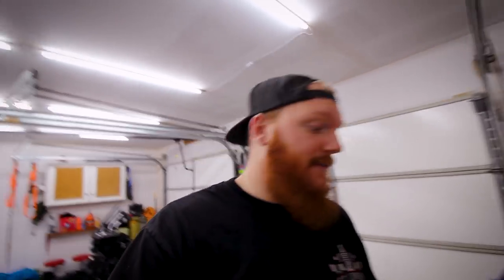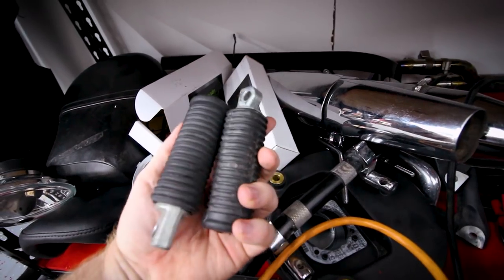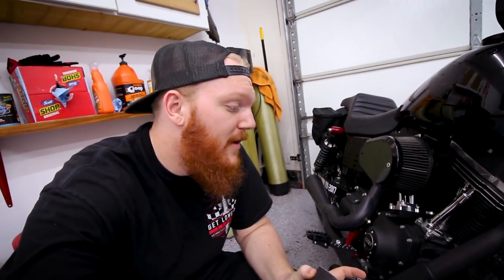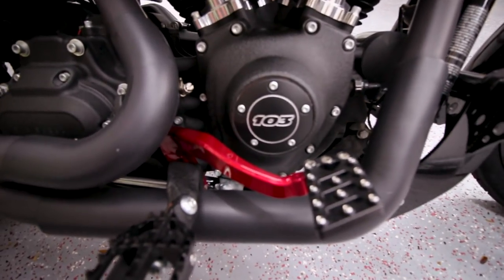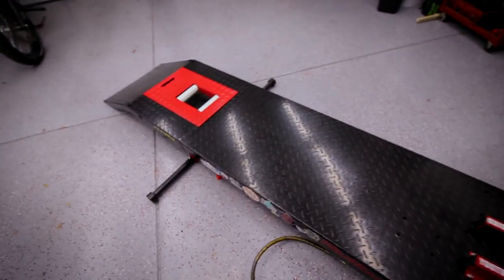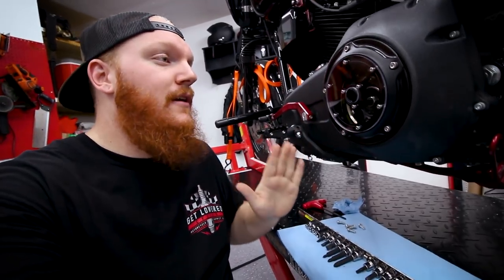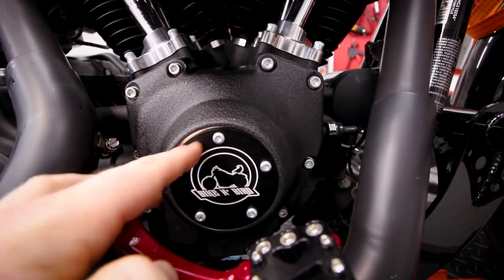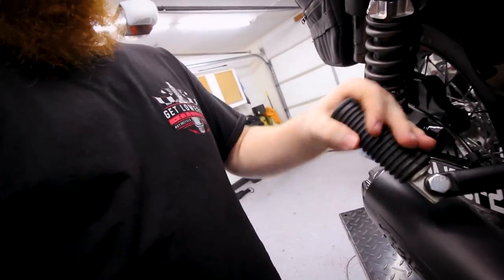Harley Dyna Build Series Ep. 12 - RSD Clarity Derby Cover, Timing Cover, Passenger Pegs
Chopper Custom Cover Situation:
So I'll try to make this short. I contacted the guy who I had been dealing with, very nice and polite mind you. The guy refused that anything was wrong with the size of the cover. Even hinted that my bike was that far out of spec. Refusing to believe that I went back to the garage just to see if I had somehow messed it up. I unscrewed the screws a tad to see if there was any play in the holes and there was. Not enough to get the gap at least even, but a little play. Then thinking that maybe the gap is normal, I took the BNB cover off and put the stock one back on. Sure enough, there is a gap, but it's even all the way around. So basically, it's not as off as I initially thought, but still off. Based off of how he handled the situation, I would just suggest to avoid doing business with this company.

MY GEAR
►HELMET- AGV AX-8 Evo Naked
►VISOR- AGV AX8-DS Anti-Fog Shield

►Switronix DVGP4USB GoPro 4 Battery Eliminator USB Power Cable

The Bike
►2017 Dyna Street Bob

►G2 Quick Turn Throttle
►Daymaker Knock Off
►Vinyl Wrap
►Lens Tint
►Decals (custom order)
►Bar Bag
►Ciro3d Shock & Awe LED lights
►Memphis Shades Road Warrior Fairing
►Memphis Shades Road Warrior Screen (15”)
►Fork Boots
►Paint Pen
►Shinko 777 Rear Tire
►Thrashin Supply Saddlebags
►Dakota Digital Speedometer/Tachometer
►Exfil 11 (tank bag)
►Exfil 80 (big a$ bag)
►Cycle Visions Curved Plate Mount